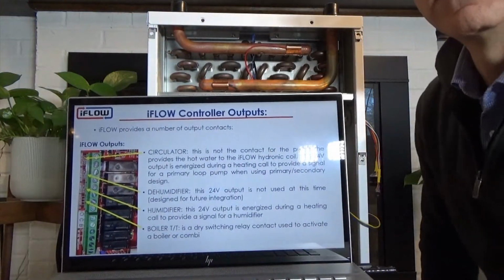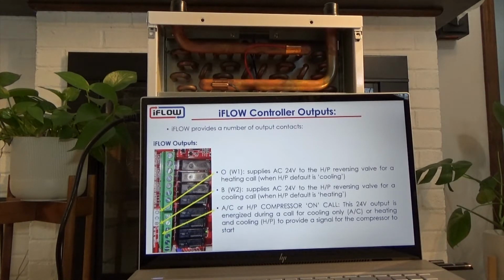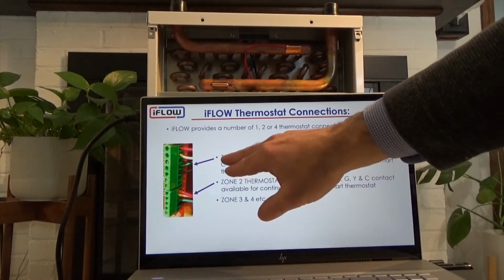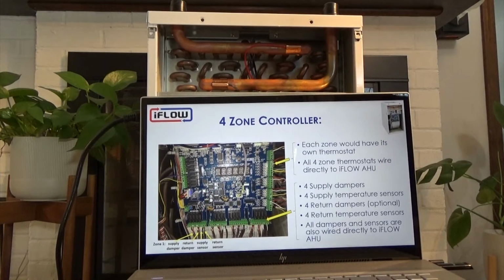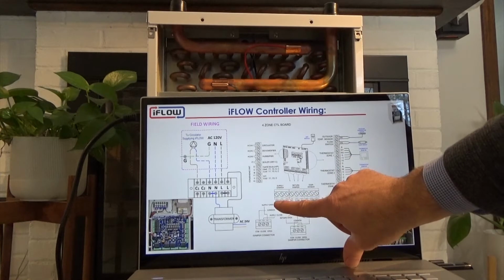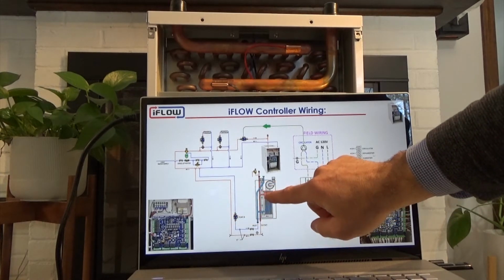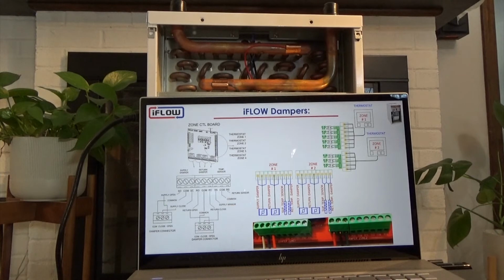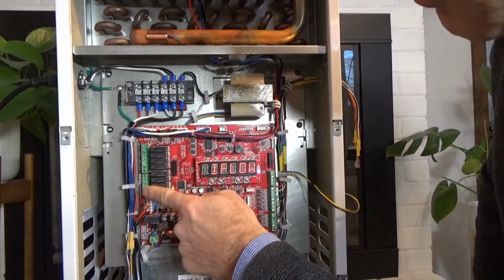iFLOW Controls & Wiring Introduction Part 3